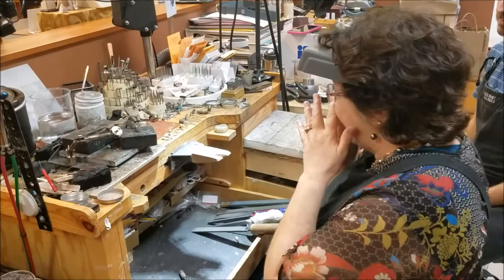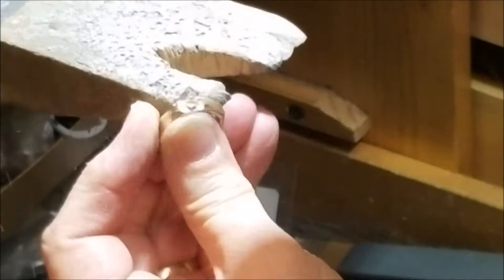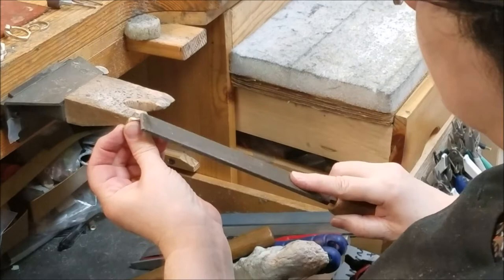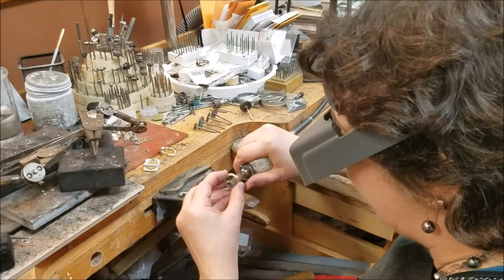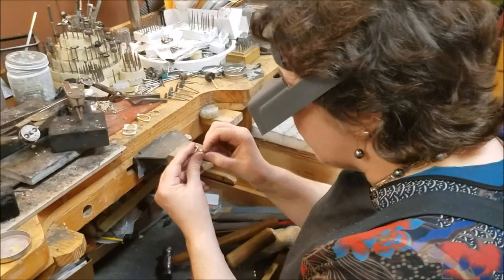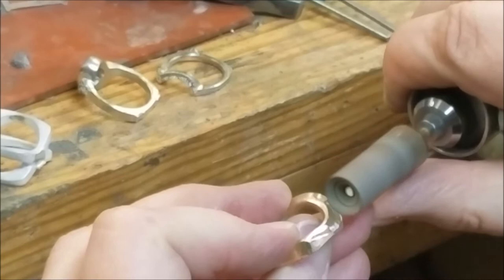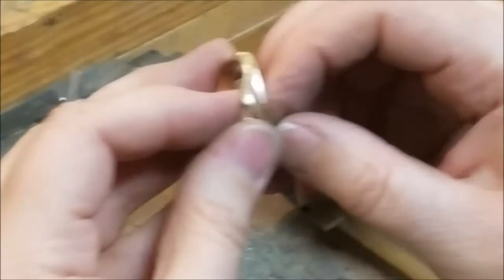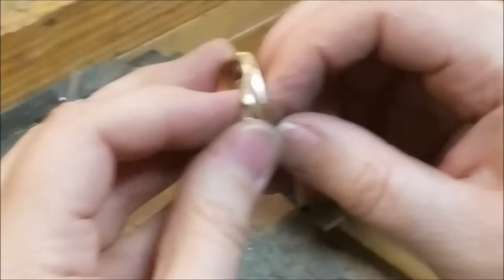Cleaning Castings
Mary Wong demonstrates the sequence and tools to use to clean up a ring casting. Eliminate repeating of steps and save time. More videos at TriosStudio.com